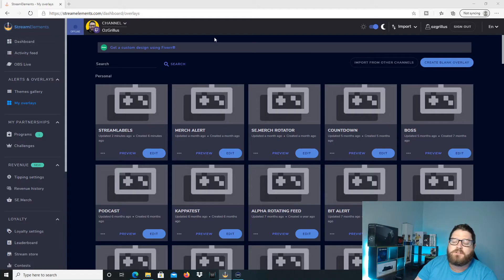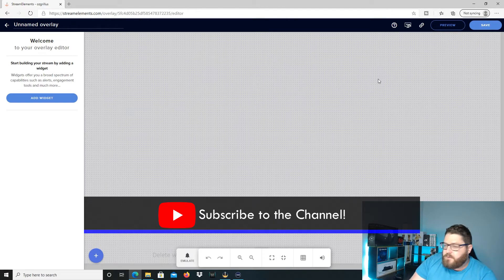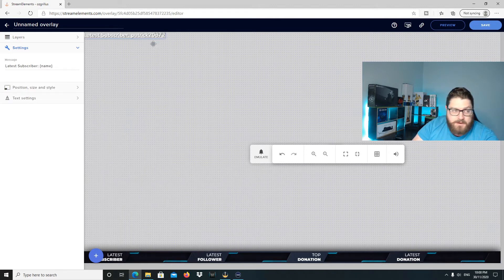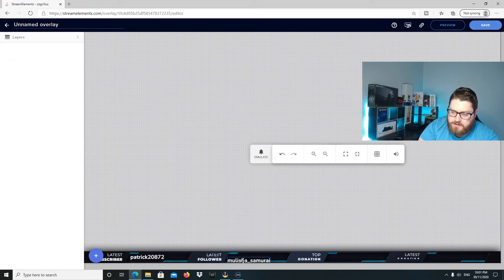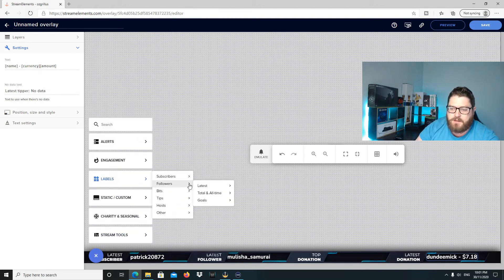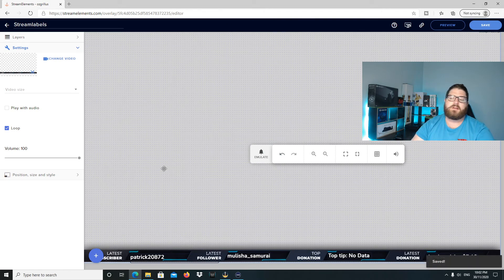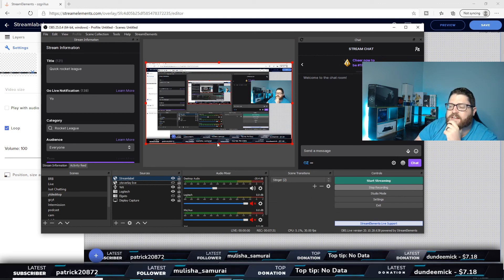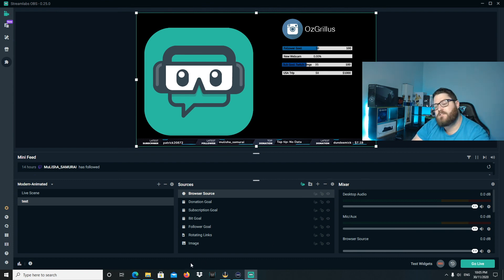How to add Latest Follower on Streamlabs OBS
How To add Stream labels on Streamlabs OBS - How to add Latest Follower on Streamlabs OBS

Description tags: how to add latest follower on streamlabs obs, how to add latest follower on streamlabs, how to add latest follower on obs, how to add latest follower on obs studio, how to add latest follower on streamelements, how to add latest follower on twitch, how to add latest follower, how to add recent follower on streamlabs obs, how to add recent follower on obs, streamlabs obs stream labels einfügen, add stream labels to obs, streamlabs stream labels, stream labels obs studio